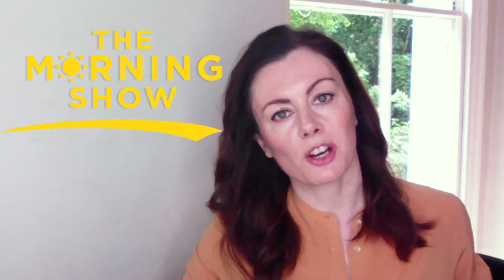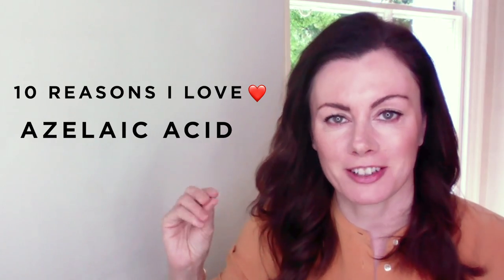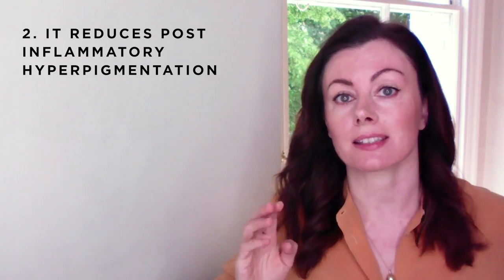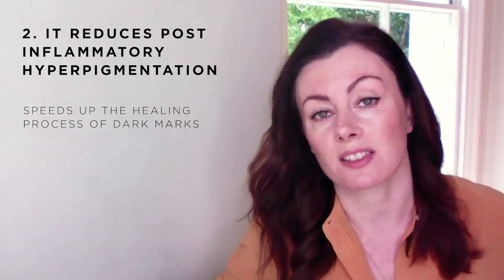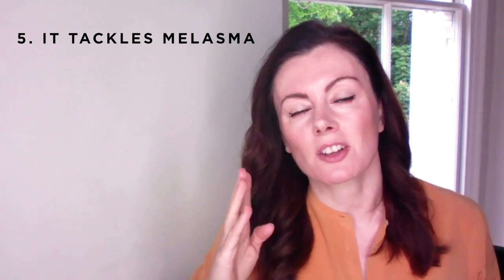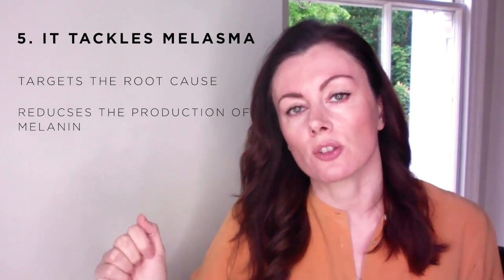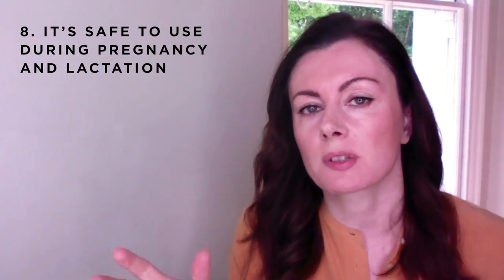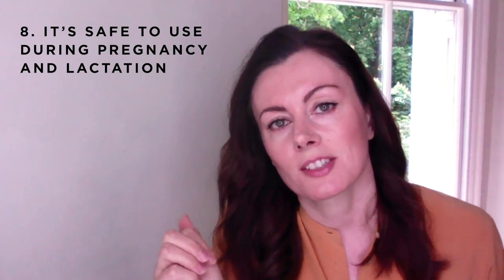Azelaic Acid - 10 Reasons Why I Love It! | Dr Sam Bunting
Acids are one of the most exciting areas of skincare right now. But is azelaic acid the one that comes to mind? Well, it should be!

This is one of the unsung heroes of skincare, in my book. And one I’ve been talking about it for years. So why all the fuss???

Products to consider for day:

Paulas Choice 10% Azelaic Acid Booster

The Ordinary 10% Azelaic Acid Suspension

Garden of Wisdom Azelaic Acid 10% Serum

** Take CHARGE of your skin with Dr Sam's exclusive cheatsheets including my Secrets to Retinoid Happiness pdf and EXCLUSIVE acne video content which you can access by signing up here!!!